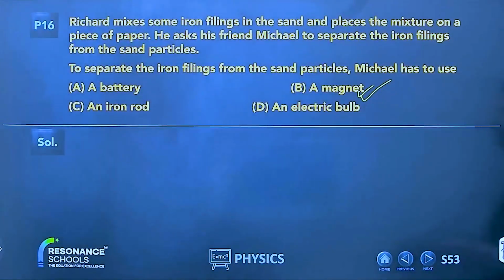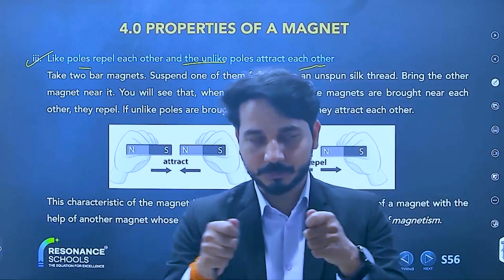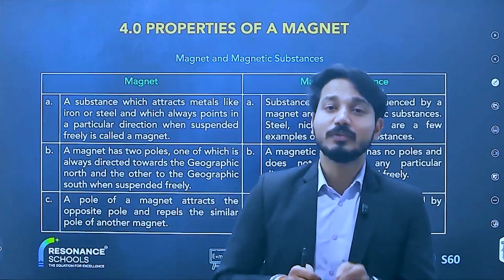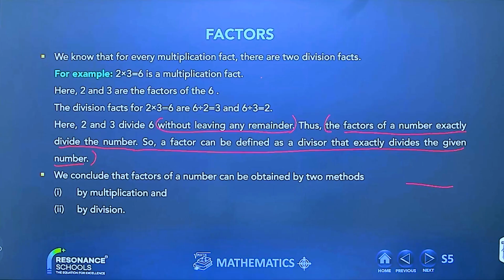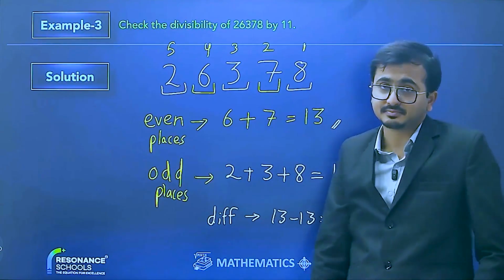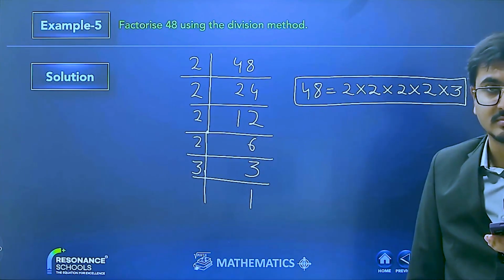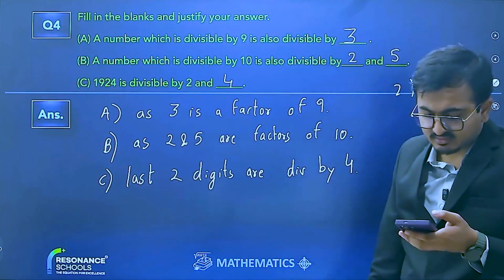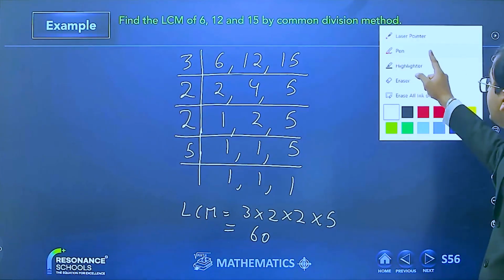Knowledge Enhancement Course (KEC) | Class – 6